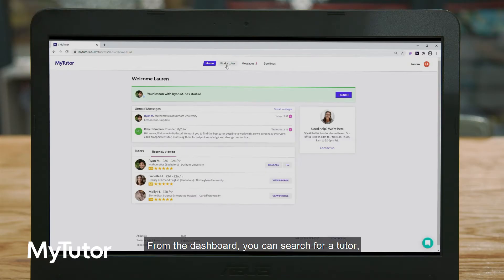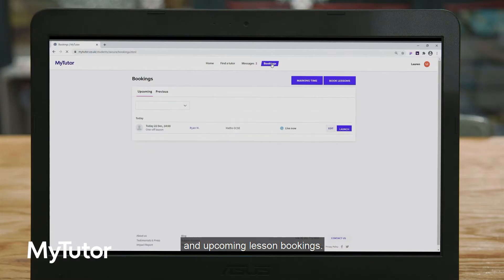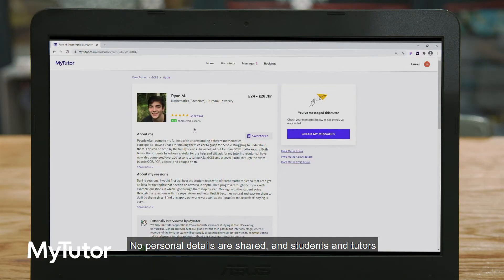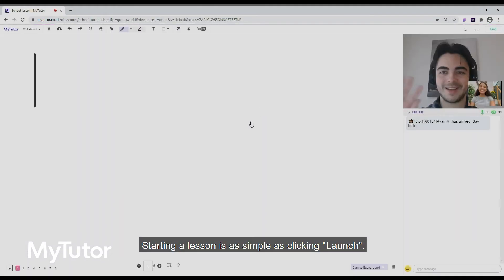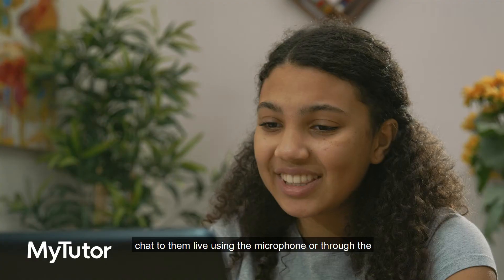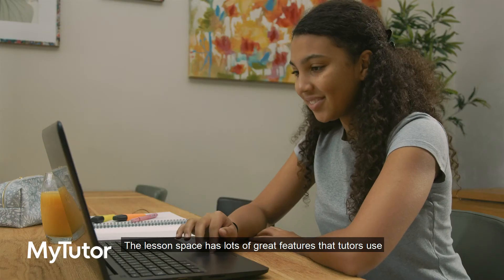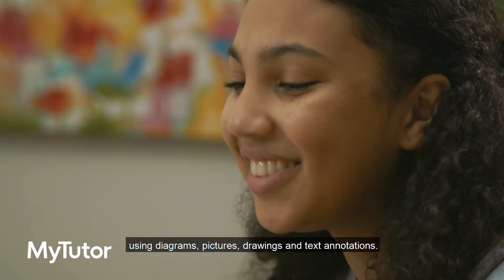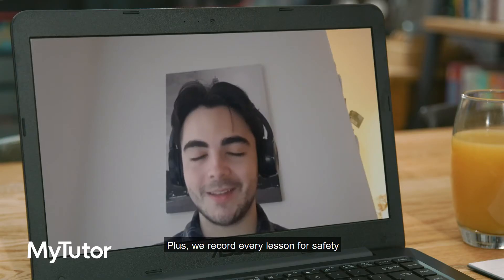A quick tour of our platform | MyTutor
This short walk through will show you how to use the MyTutor platform.

All our one-to-one and small group tutorials take place in our specially built, secure online lesson space.

All you need is a laptop or computer and internet access! Check out this short video to learn more.